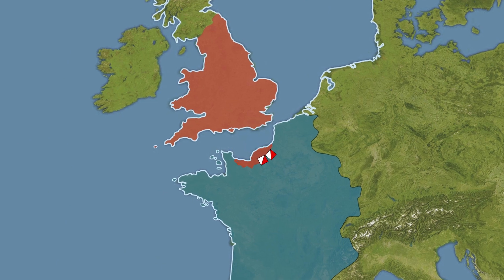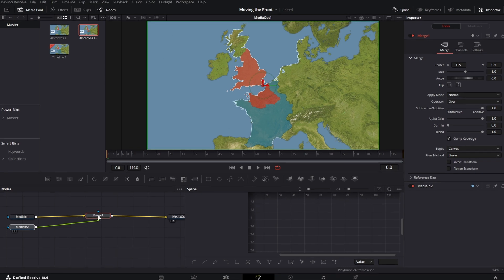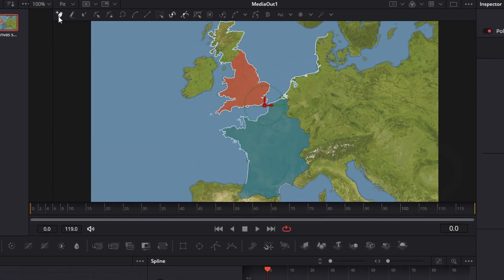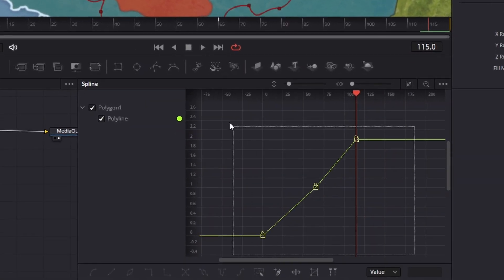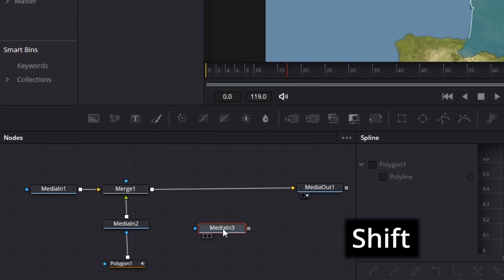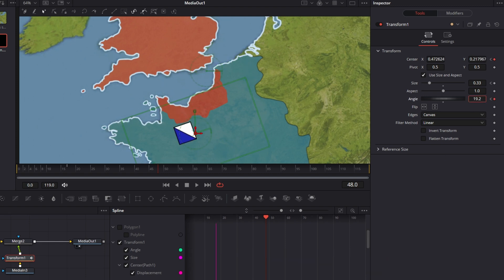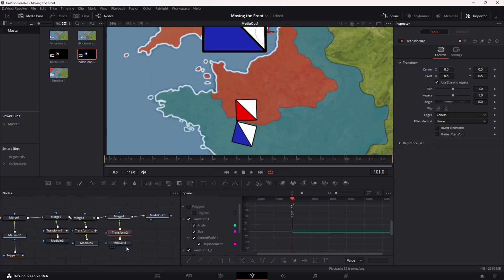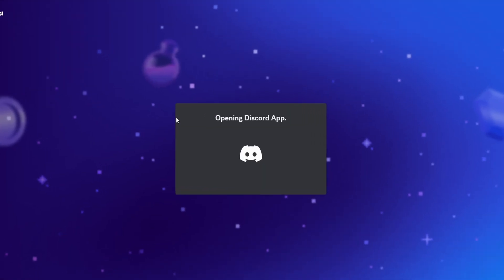How to Animate Invasions [Free Tutorial]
This video is the 3nd in a series where I show you how to make history maps and ultimately history animated videos of your own.
This was made for FREE in Davinci Resolve.

Shout out to The Siberian Productions for figuring this out first.

This was made in davinci resolve 18.6 - if it doesnt work in davinci 19 then click the merge node and make the polygon come off of that.

It means the world and it's completely free ;£ Thank you :)

Enquiries ➤ Email in channel details section

Sound effects  ➤ Pixabay

Map Attributions:🌍

NordNordWest, Public domain, via Wikimedia Commons

Davinci Resolve 18.6 - Editing
Gimp - Battle units and maps
Microsoft Word - Scripting
Acer Predator - Laptop
Canva - Thumbnail
Blue Yeti Blackout Edition🎙️

[View count: 746K]